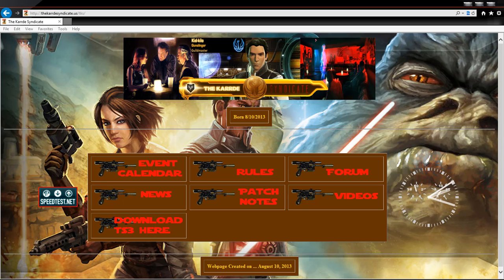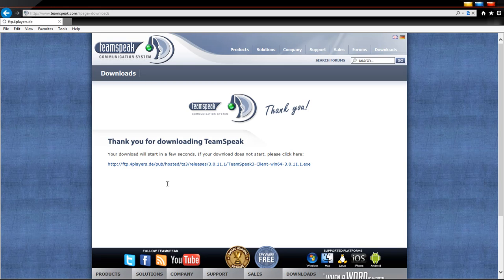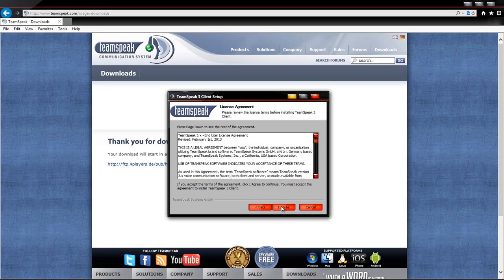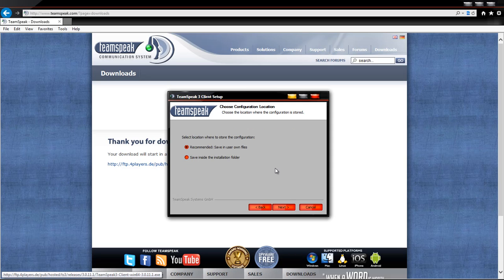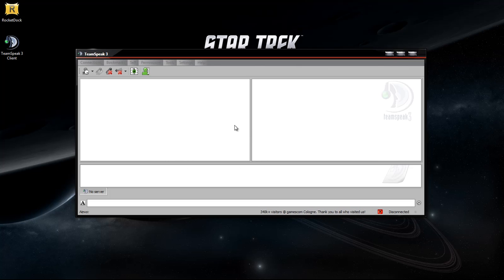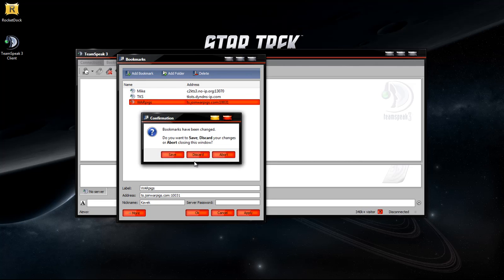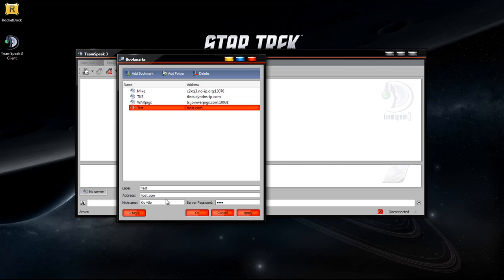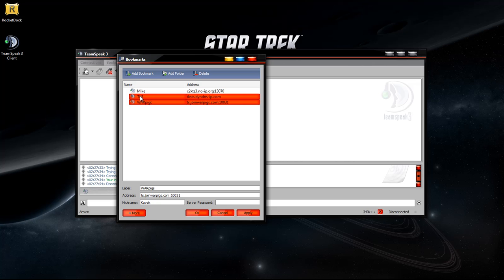TS3 Teamspeak3 tutorial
A short tutorial to show you how to dl and install TS3 from our guild Website. We are on Jedi Covenant come join us.